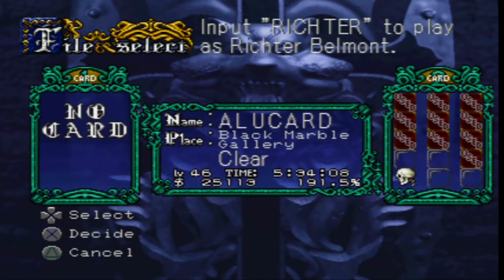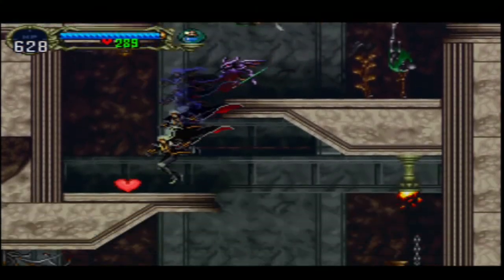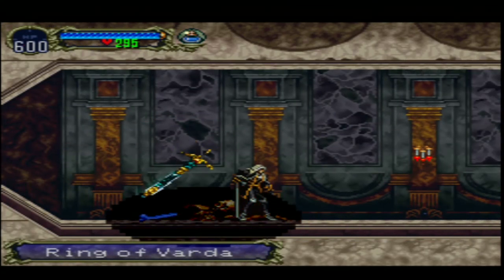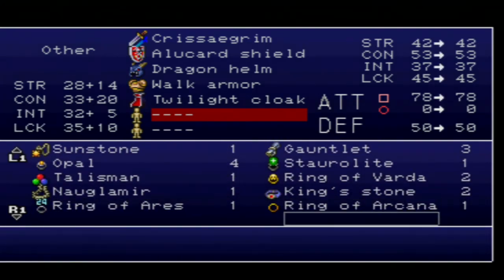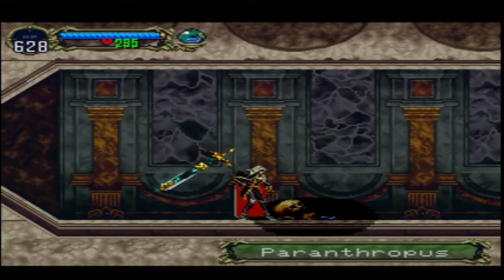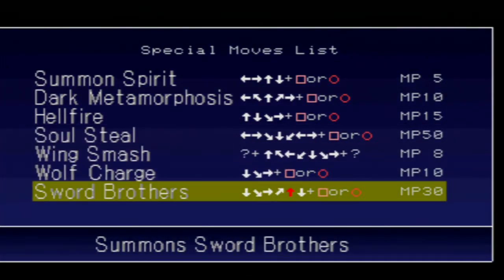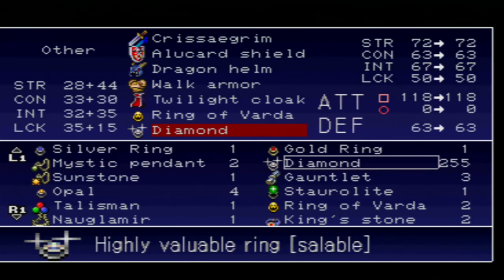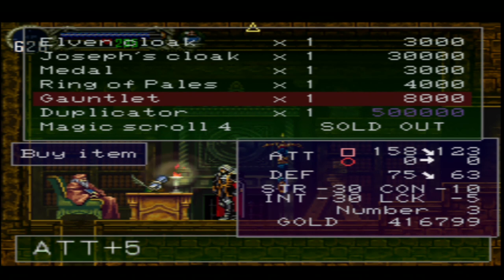Let's Play : Castlevania : Symphony of the Night - #25 (Ring of Varda/Infinite Money Glitch)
How to farm for the Ring of Varda and how to get infinite money!